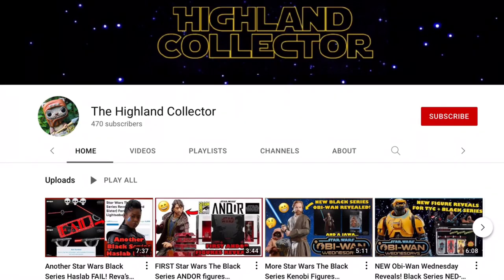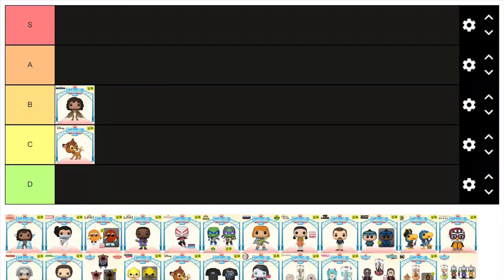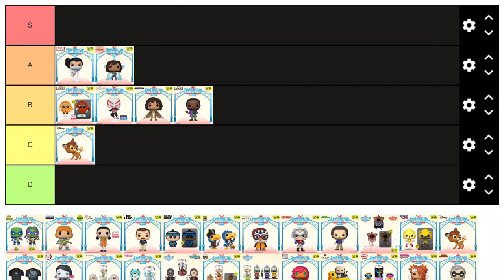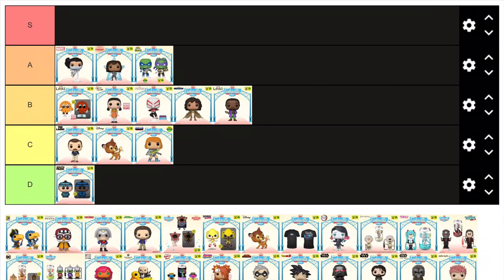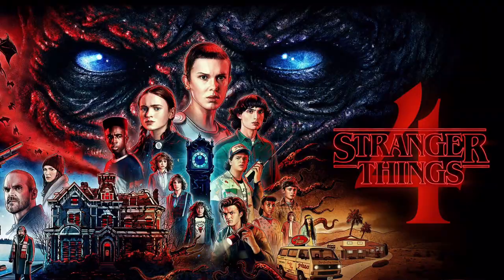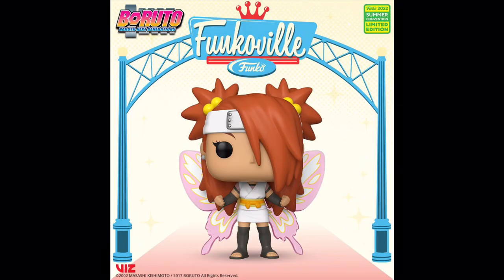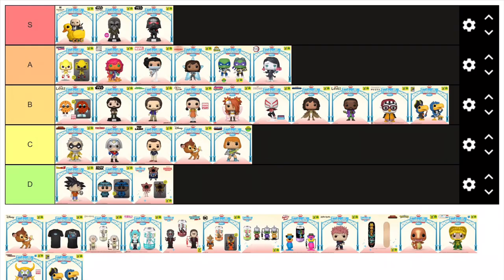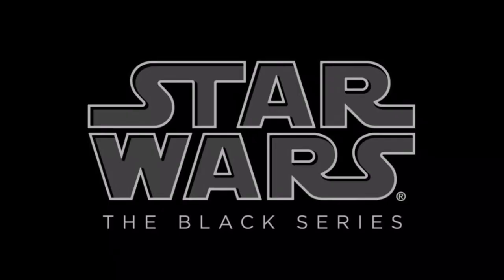2022 San Diego Comic Con/SDCC Funko Pop Tier List! (All Exclusive Figures Ranked)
So SDCC 2022 has officially started as of today! And Because of this, I have decided to take a quick break from my usual black series videos, and instead return to Funko content.
As I though it would be interesting to share my thoughts on the recently revealed SDCC Funko exclusive for this year by ranking them in a tier list.

Now before you comment, I know there were several figures that were absent from the list. So I’ll just rate them quickly now:

Attack On Titan Queen Historia - C

House of Dragons Alicent Hightower - C

Anastasia - B